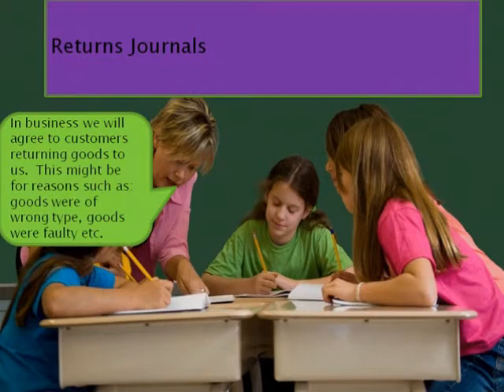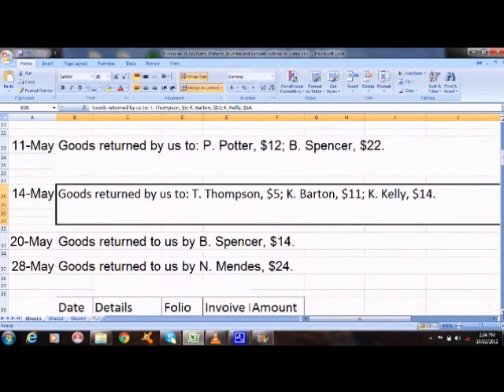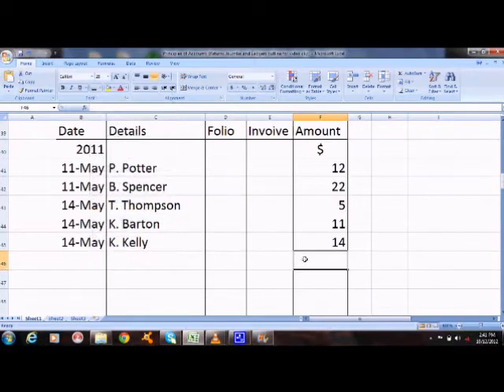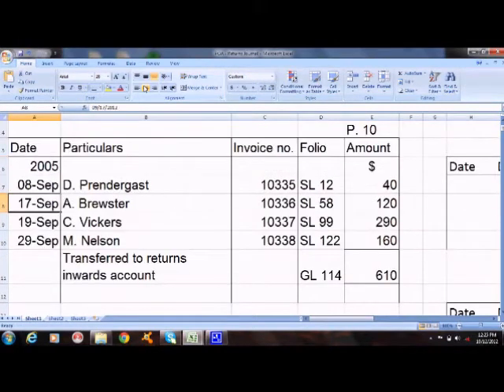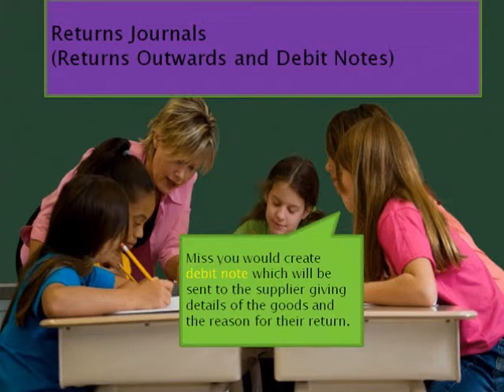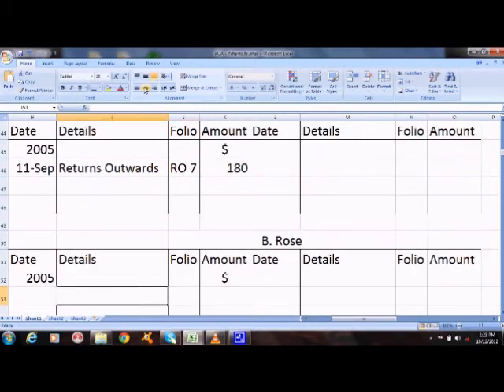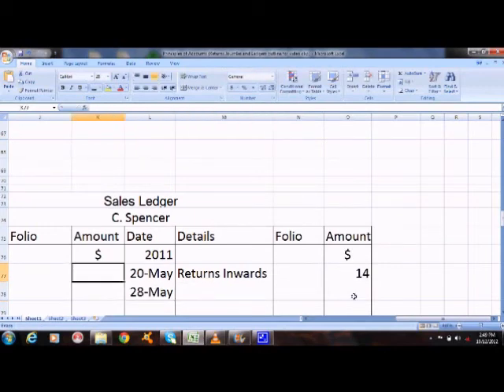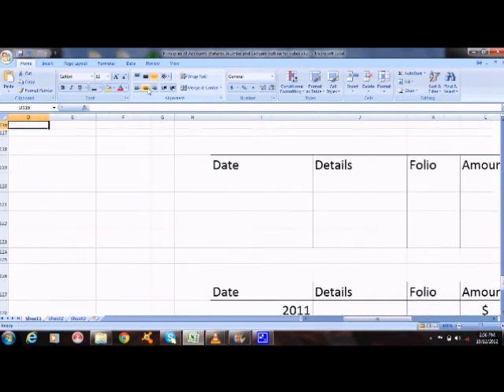POA Returns Journals Entire Video